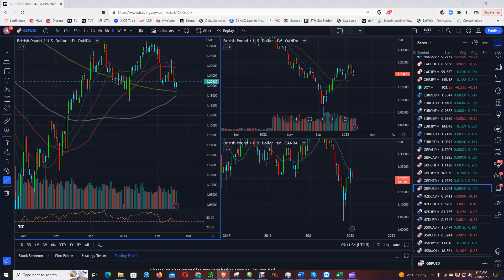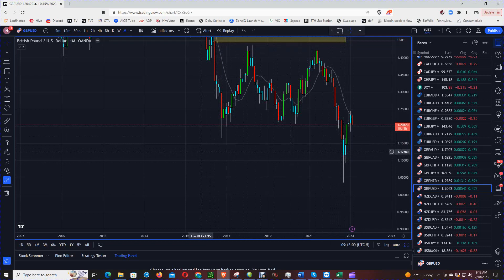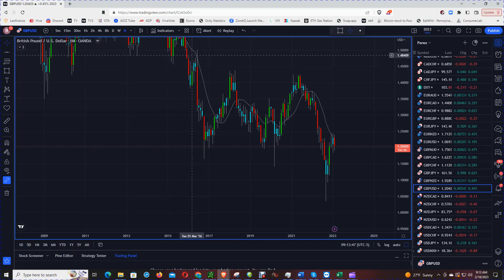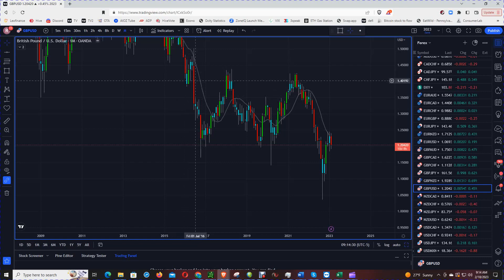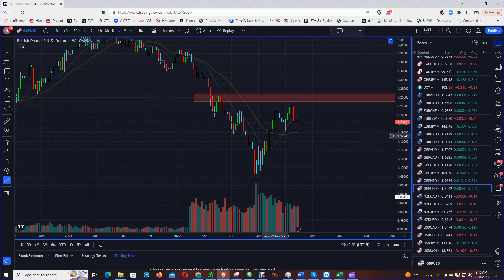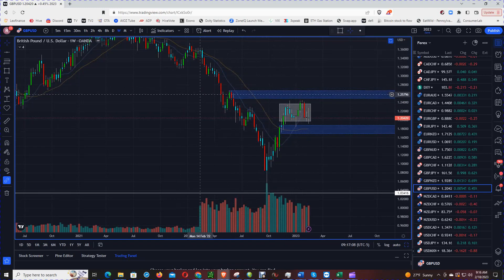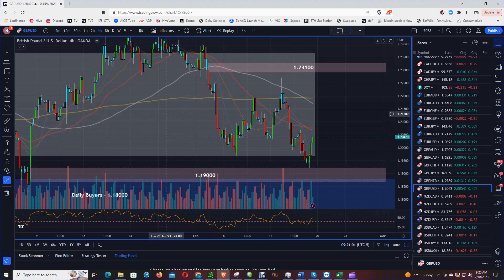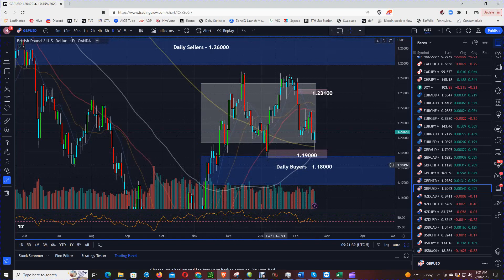GBPUSD Is Rangebound...Play The Extremes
GBP/USD is trading at a new low since January 6 and is vulnerable to more losses, according to economists at Scotiabank.

“Sterling looks technically weak and prone to more losses but the chart situation is not yet definitively bearish from a longer run point of view, with Cable still trading within its recent, broad range. The danger is clear, however; losses below 1.1845 will trigger a 1.2450 double top and signal scope for a sizeable move lower in the next 1-3 months (towards 1.12 potentially).”

“Trend signals are aligned bearishly for the GBP across short, medium and longer run oscillators.”

“Minor rebounds are a sell.”